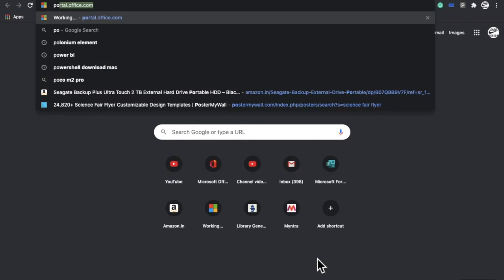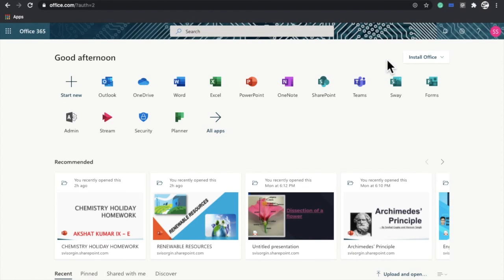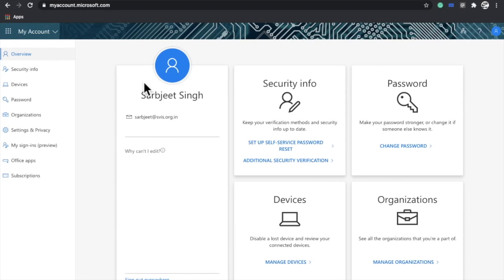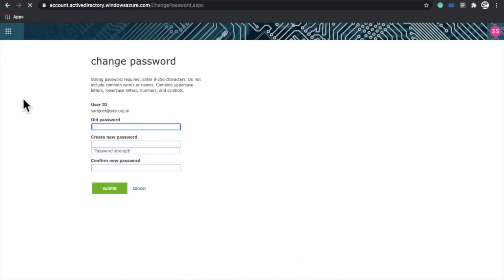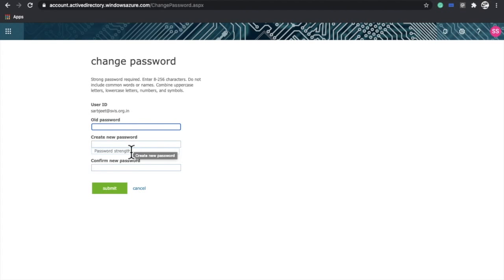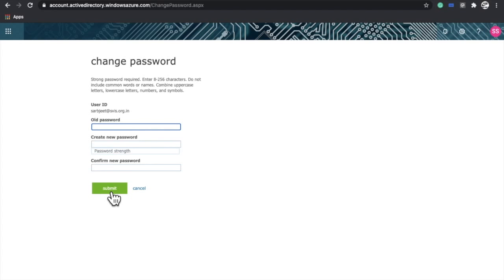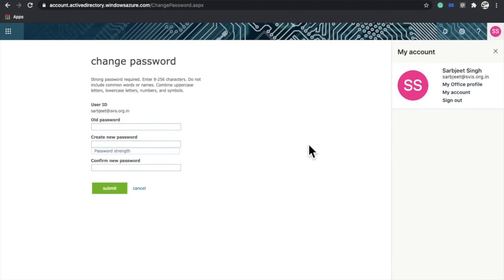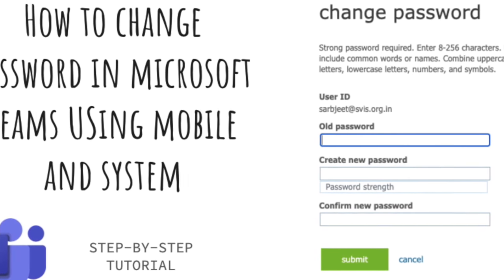How to change password in Microsoft Teams|Office using Mobile and System by portal.office.com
Open link portal.office.com( Note: please do not type use portal.office.com ) and follow steps in the tutorial to change your password. Keep your Teams account more secure by changing your password regularly.

In case you forget your password then you have to reset your password either by yourself or via your admin.